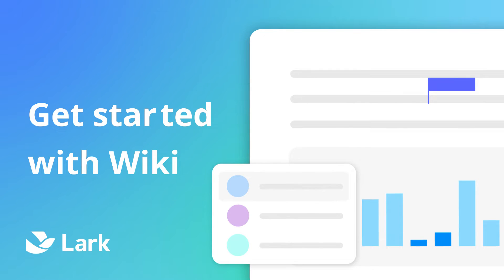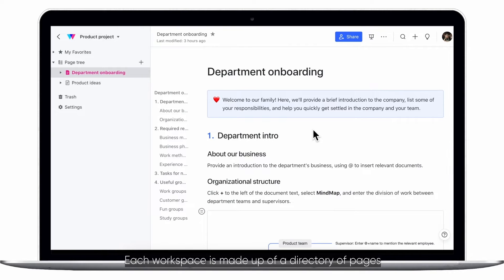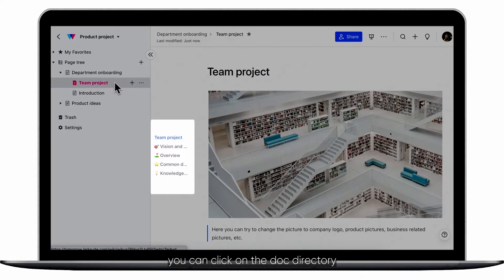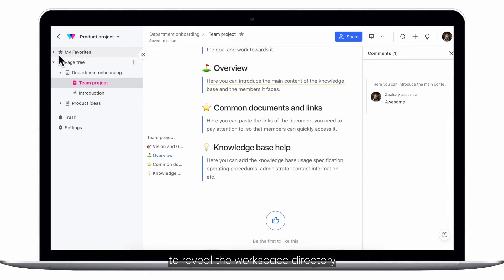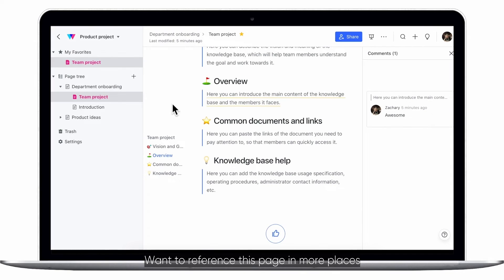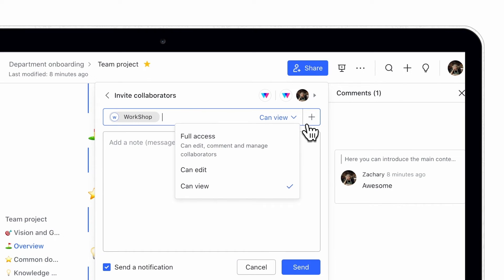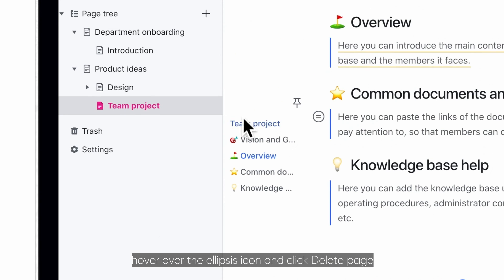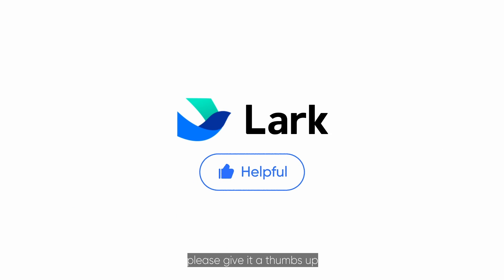Get Started with Lark Wiki | The Ultimate Knowledge Management Tool for Teams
Discover more about our features and offerings on the official Lark

Lark is an all-in-one collaboration platform and productivity suite that brings together everything teams need to stay productive and engaged. In this video, we’ll walk you through the basics of Lark Wiki, a knowledge management solution that allows your organization to create, organize, and manage rich content collaboratively. Learn how to effectively utilize Wiki to enhance your team’s information sharing and documentation processes.

Try Lark for free and find the perfect plan for you

00:00 Intro
00:19 Introduction
01:34 Create and share
02:31 Other functions